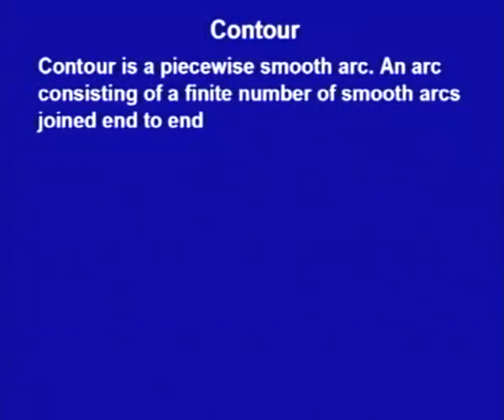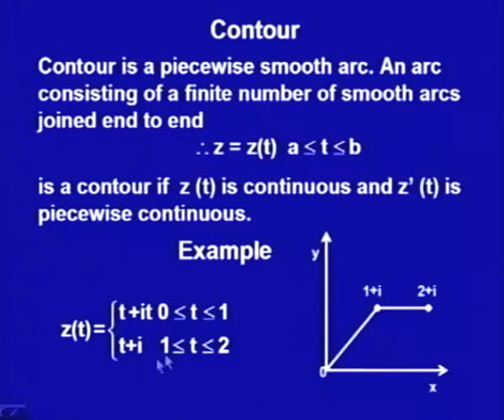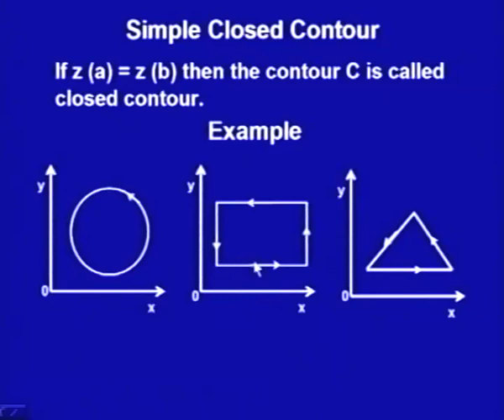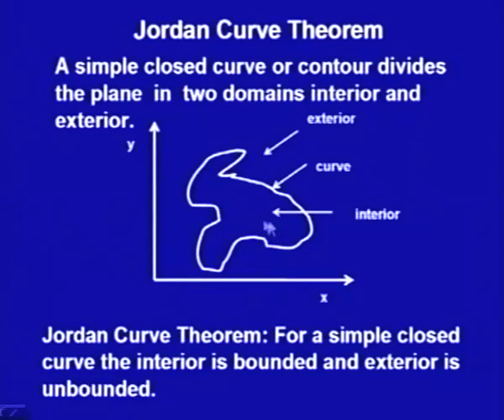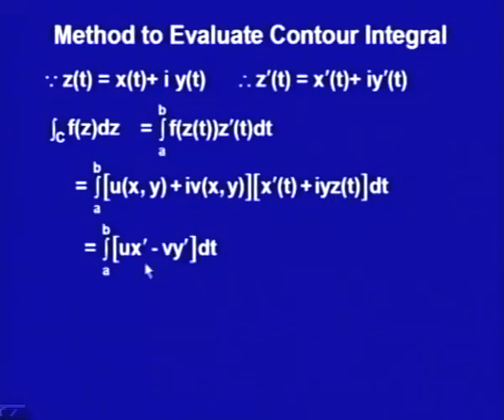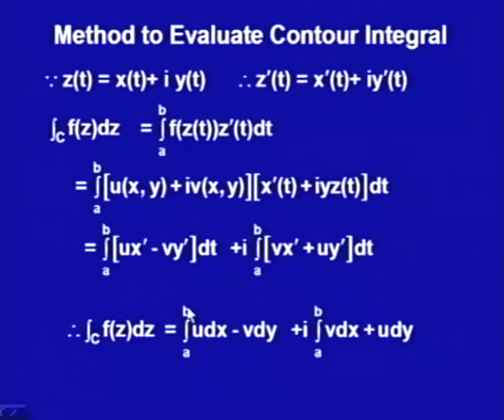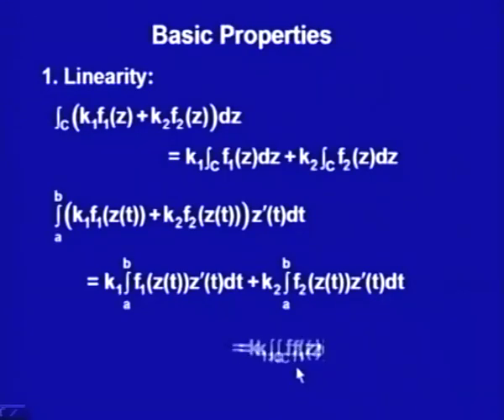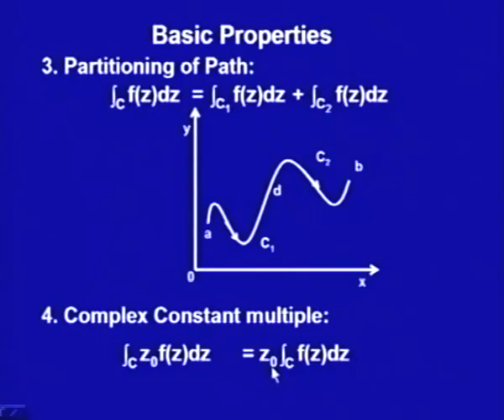Mod-1 Lec-2 Contour Integration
Lecture series on Mathematics-II by Dr.Tanuja Srivastava, Department of Mathematics, IIT Roorkee.